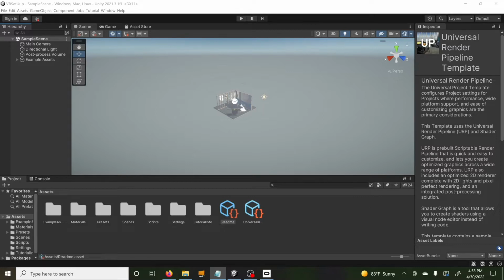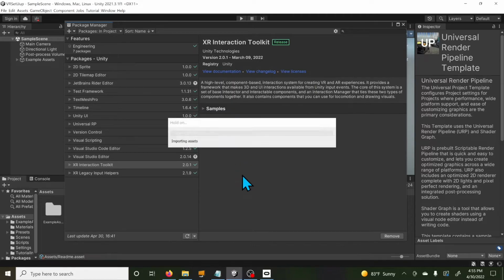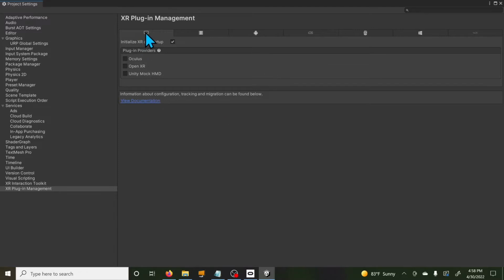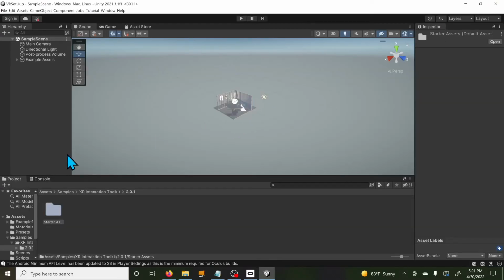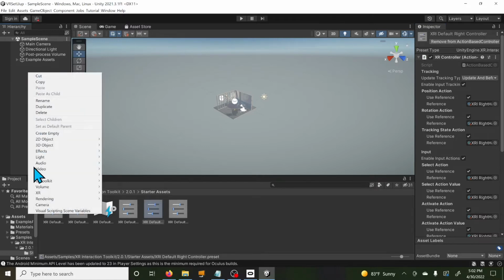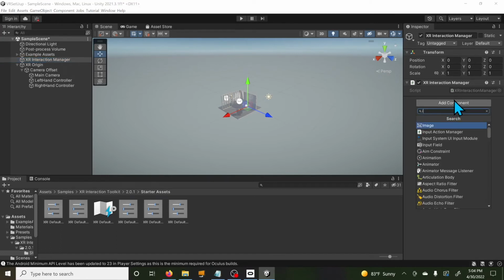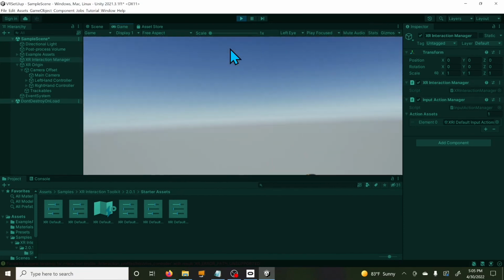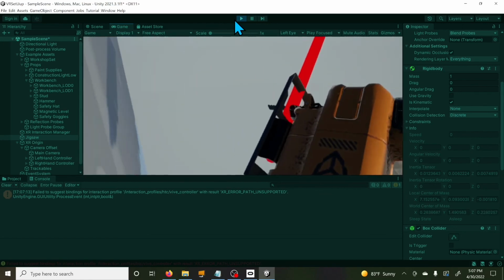Setup XR Interaction toolkit with Unity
Hello there,

In this video I guide you through setting up your Unity project with the XR interaction toolkit. This will let you create your VR projects for the Meta Quest, Vive and other VR headsets.

!!Support here!!